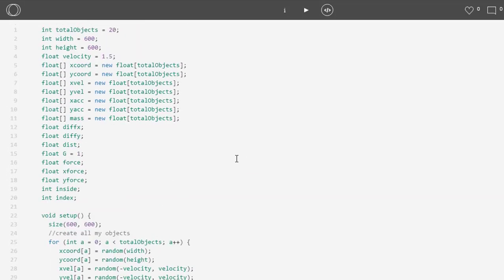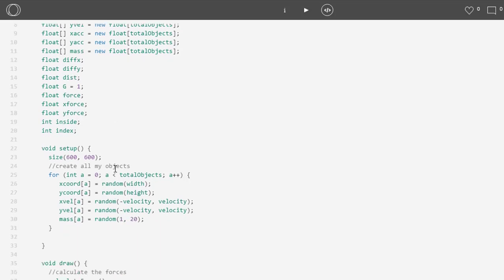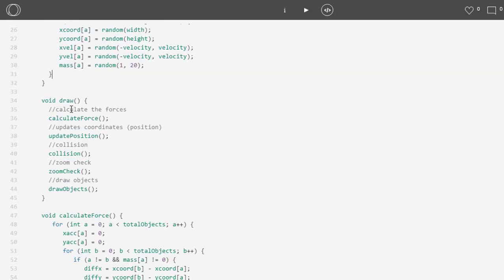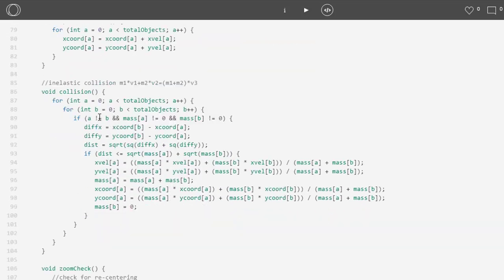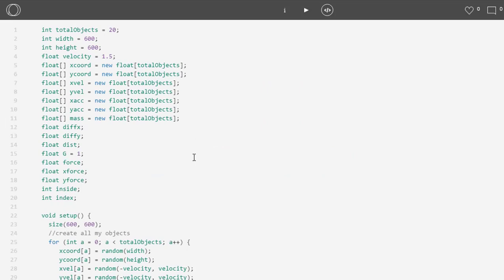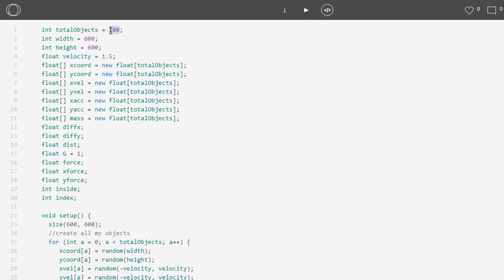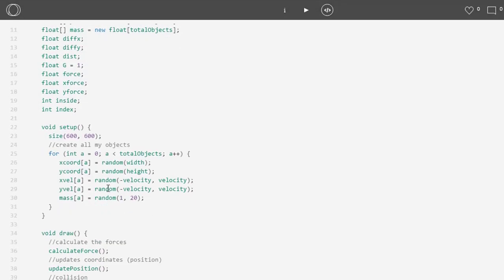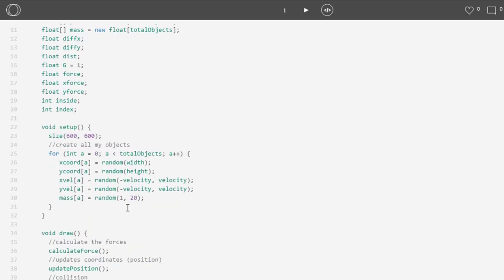Gravity Simulation Part 6 - What to alter